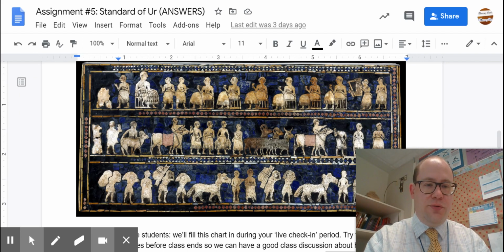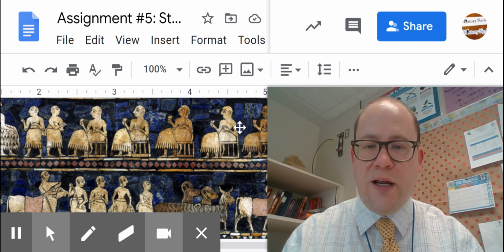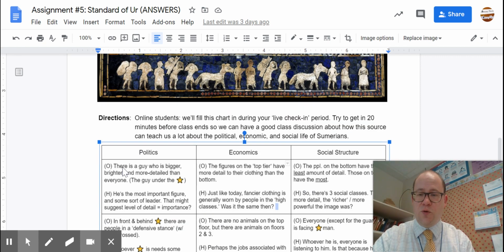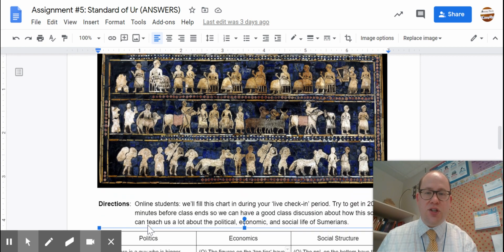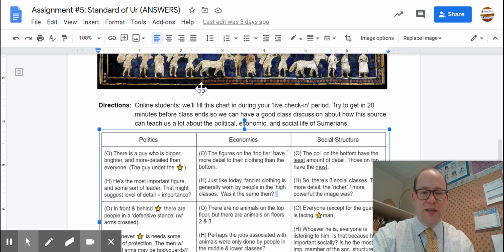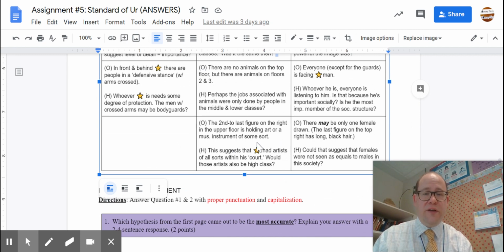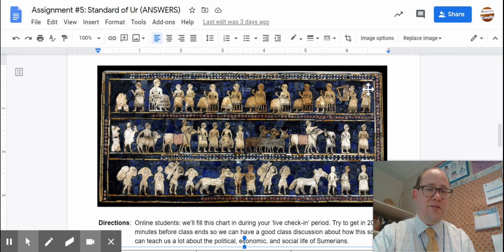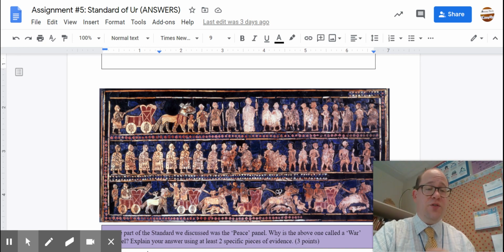Filling out the 2nd page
Explaining some Observations & Inferences. What can the 'Standard of Ur' teach us about Sumer's culture??